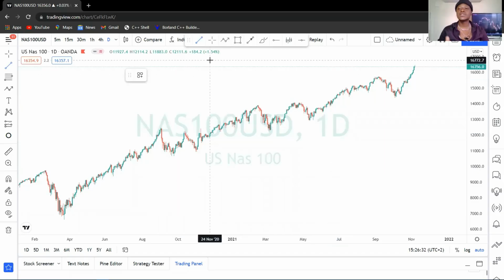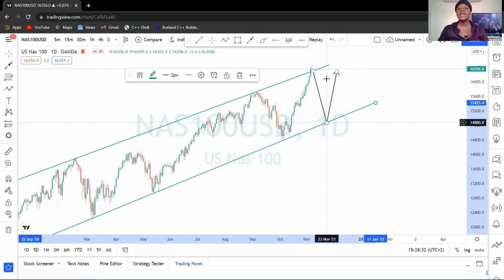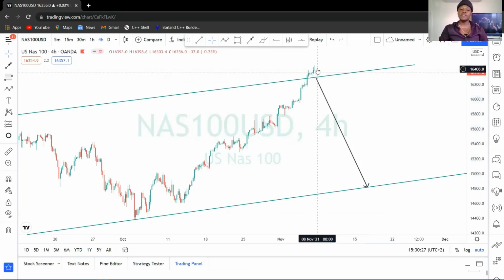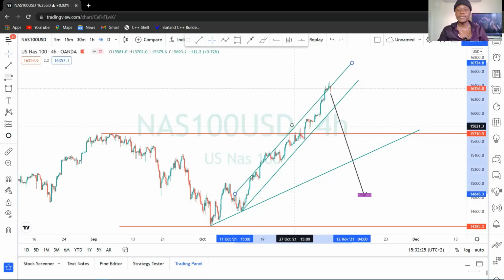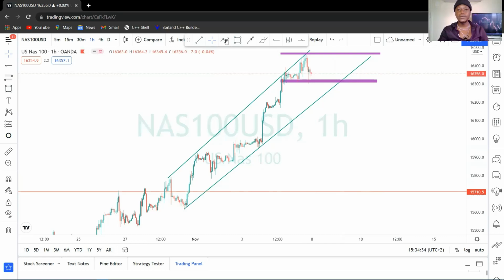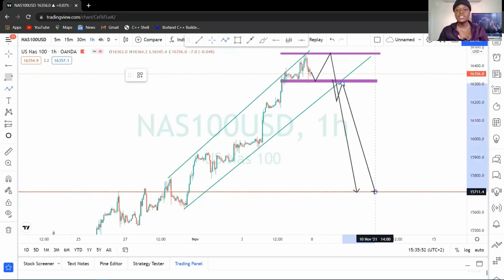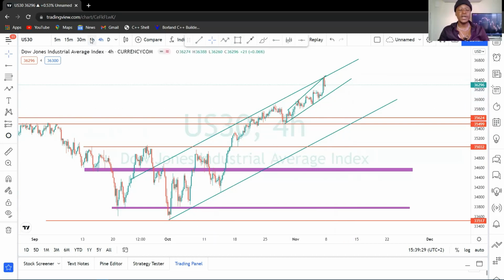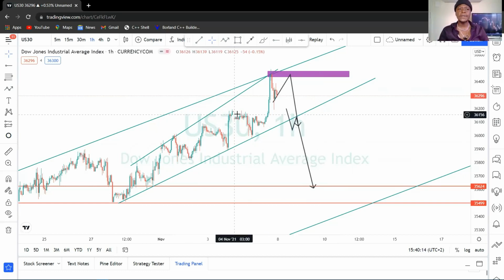NAS100 & US30 WEEKLY |BREAKDOWN 08 NOV 2021 |SIGNALS|ANALYSIS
Here we break and analyze the market to give you the MONTHLY outlook and setups of what is going to happen this MONTH on the markets